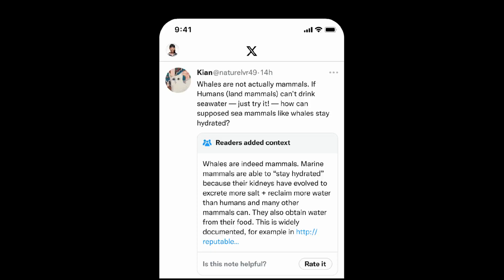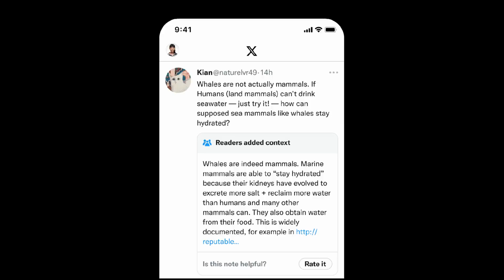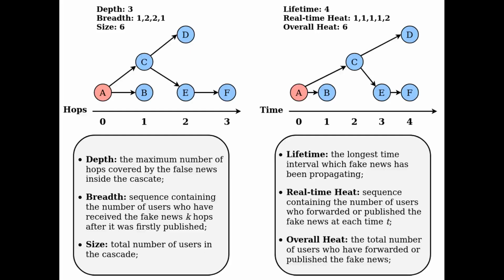[deep research] "2024 Launch of Community Notes: $1.8M Initiative for User-Driven Informat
The implementation of Community Notes in 2024 represents a crucial step in combating misinformation through a user-driven verification protocol, backed by a budget of $1.8 million. The initiative unfolds in four phases: Research and Development, Platform Development, Pilot Testing, and Full Launch and Evaluation. The first phase focuses on understanding user needs through surveys and focus groups, ensuring the platform aligns with community expectations. The second phase involves creating a user-friendly interface and a robust backend system, potentially integrating AI tools for moderation. During pilot testing, selected communities will provide real-world feedback, enabling iterative improvements. The final phase will include a full launch, accompanied by metrics monitoring to assess effectiveness in improving information accuracy and user engagement. This structured approach aims to enhance community involvement in verification, fostering a culture of accuracy while addressing the so